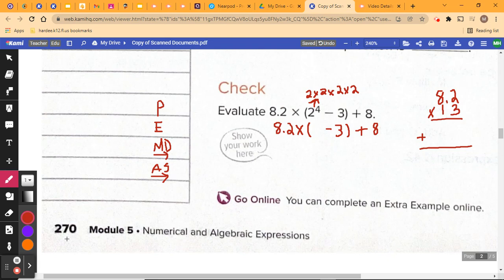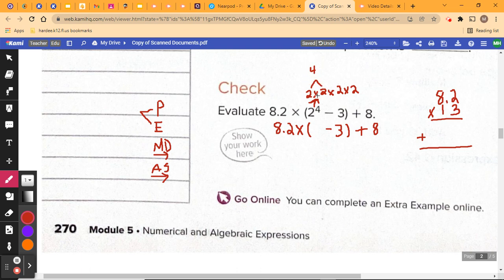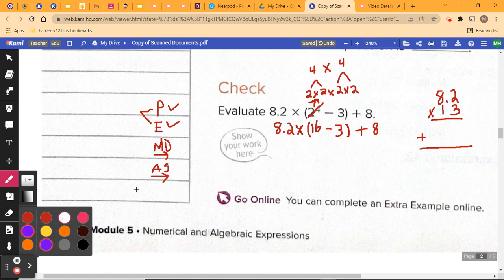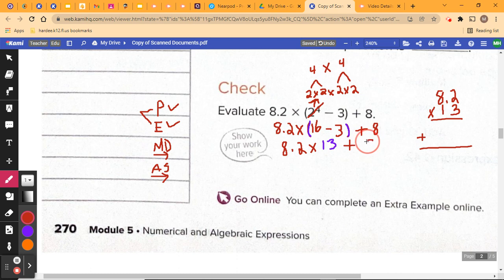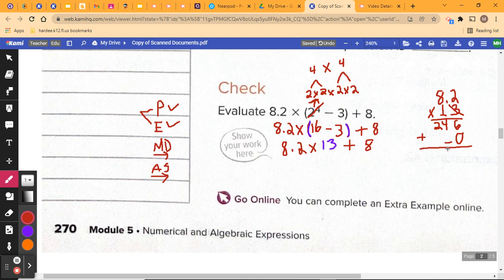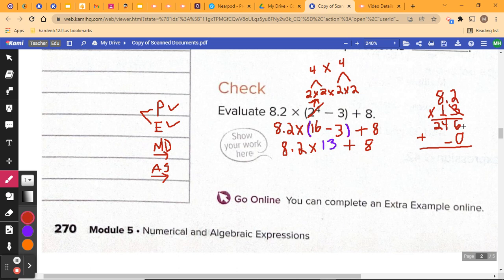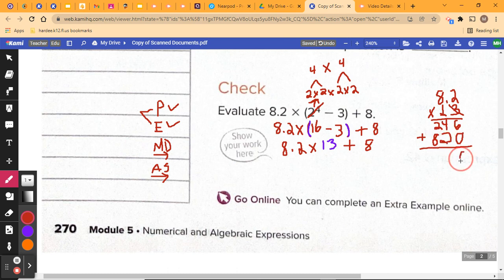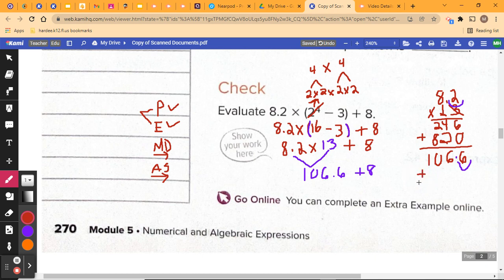Untitled: Jan 5, 2022 9:54 PM